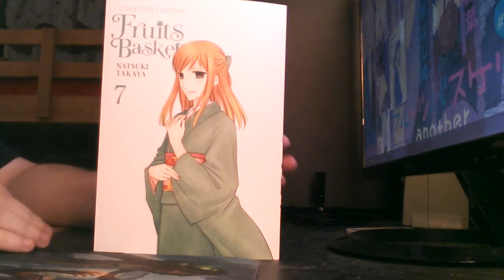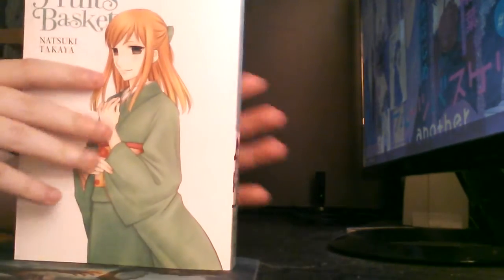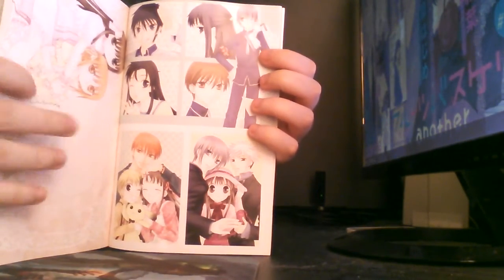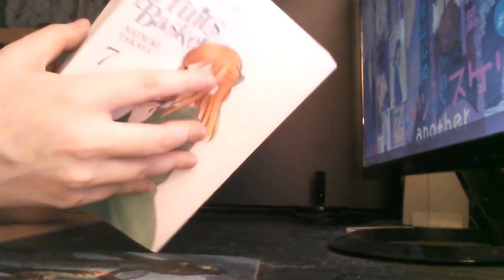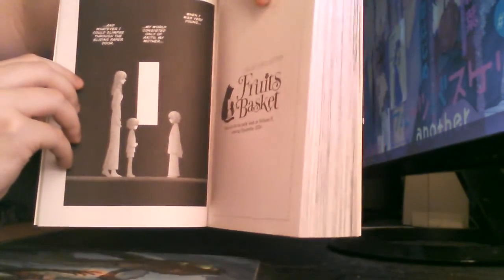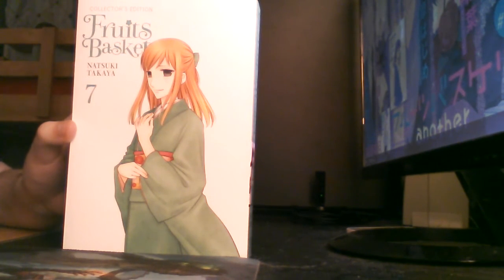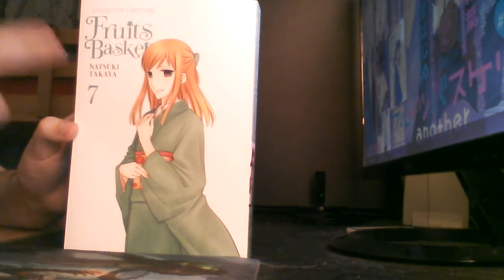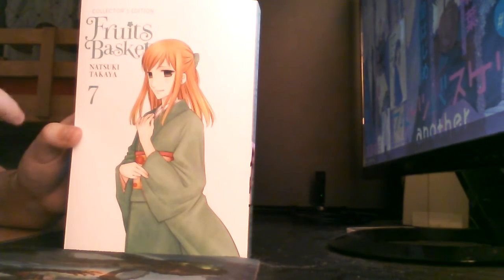Fruits Basket Collector's Edition (English Version) Vol. 7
This is volume 7 of the English Fruits Basket Collector's Edition manga. Each Collector's Edition volume has two volumes from the original release in it (so their basically omnibuses). Volume 7 of the Collector's Edition has volumes 13 and 14 in it (chapters 72 - 83).

Here is a link to Amazon and RightStuf, where you can buy the English Yen Press releases: